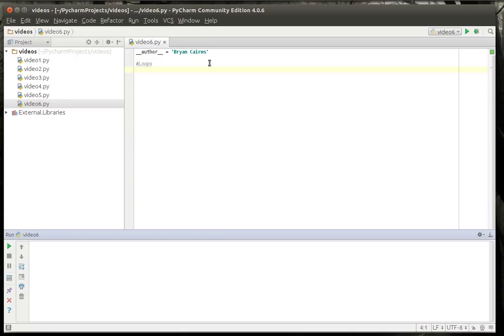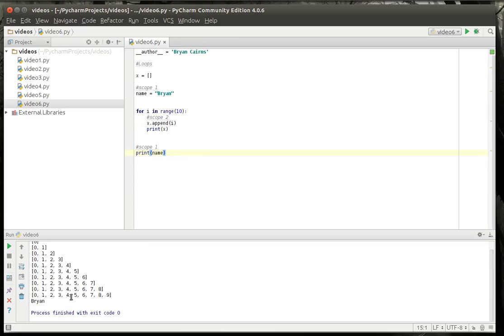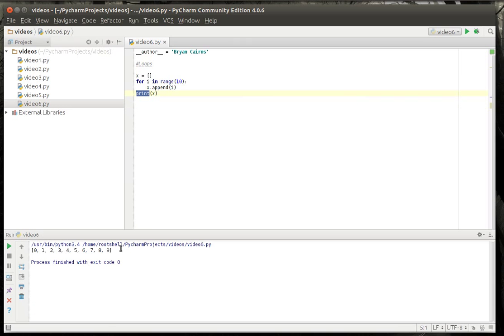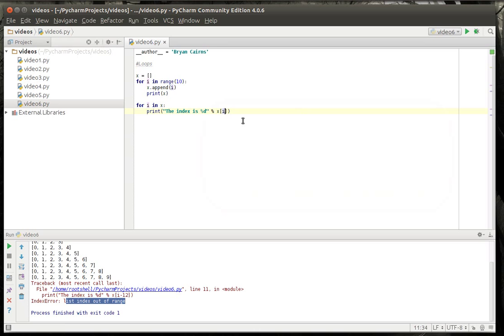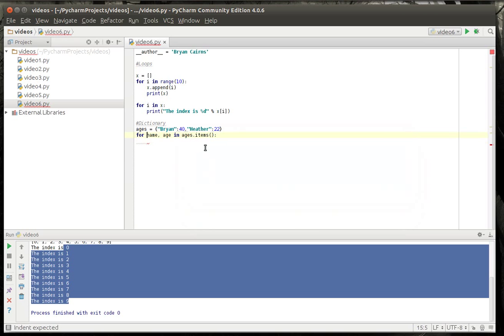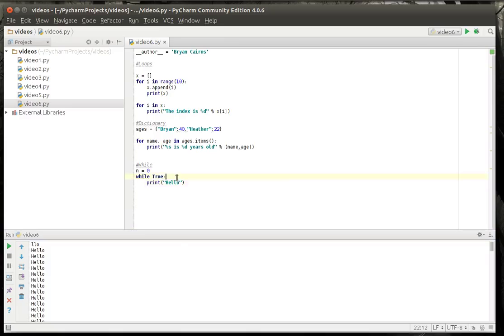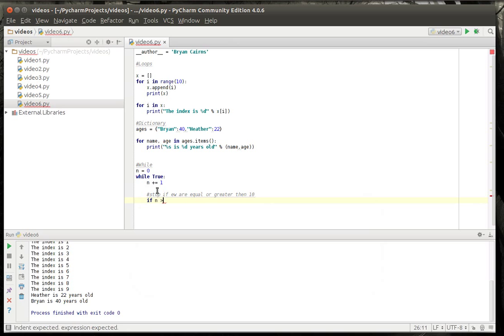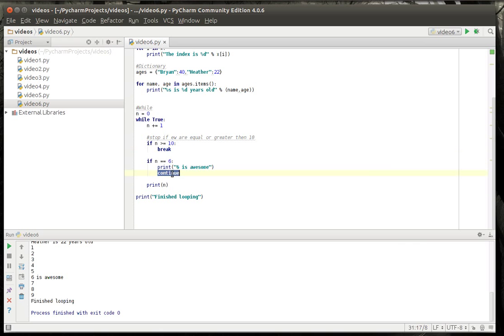Python 6 - For and While Loops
Learn how to use FOR and WHILE loops in Python 3